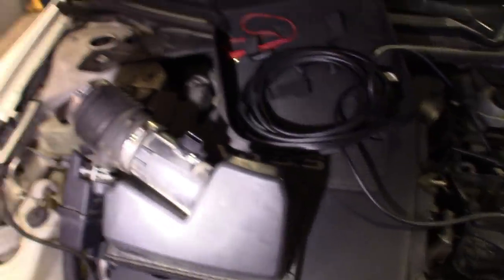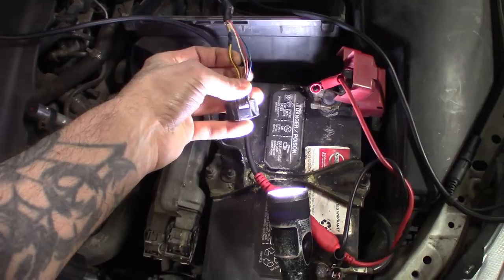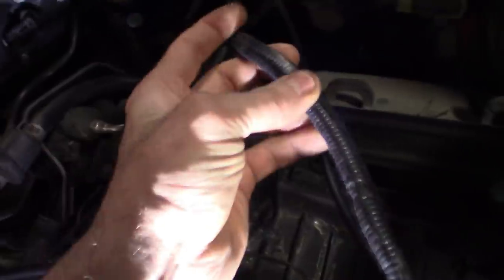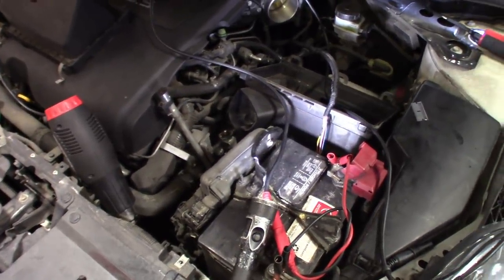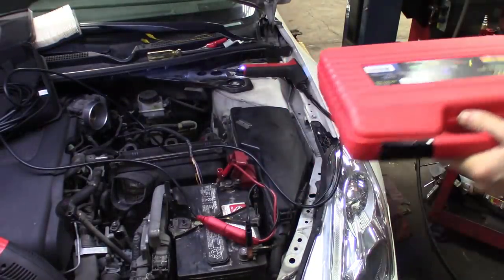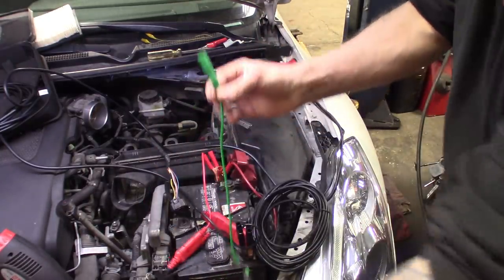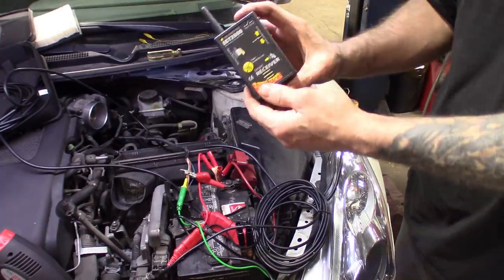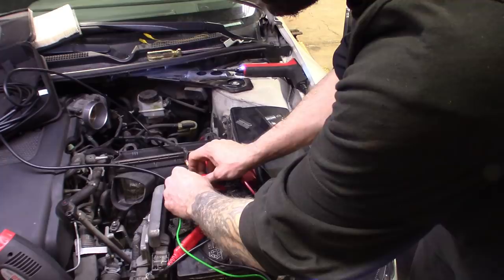Power Probe Must Have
Diagnosis on a 2011 Nissan Altima
P0111 P0113

Going through the process checking wiring issues with the IAT senor.
On the Nissan it's built into the mass air flow sensor.

Using the Power Probe circuit/short finder.
Great tool for finding open circuits or short to grounds.
Part number on power probe tool in use
ECT2000

Newer version of tool ECT3000

Attn: TOOLHEADZ
Sign up and Get your tool subscription crate box @